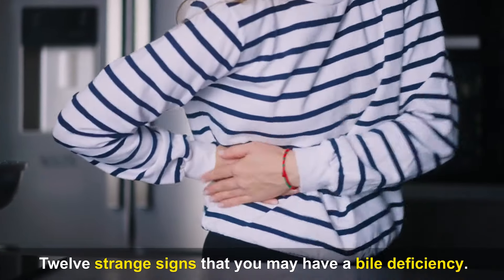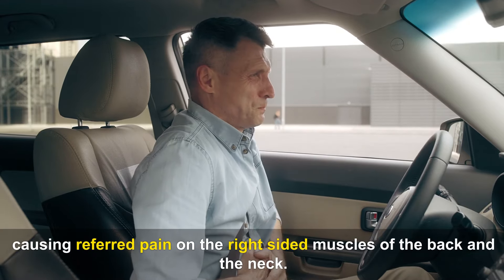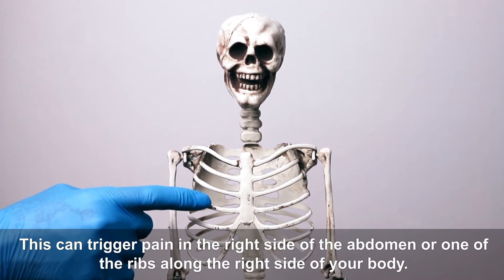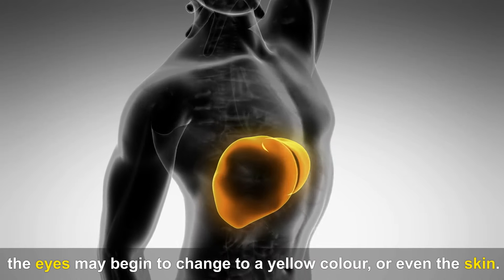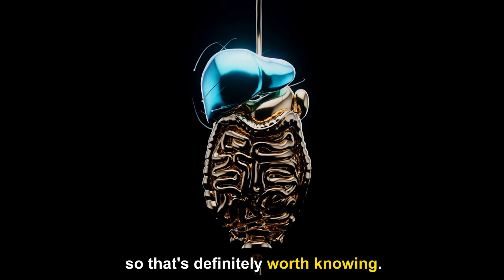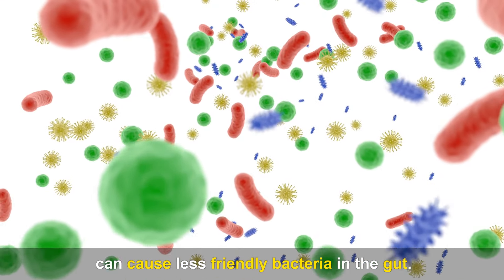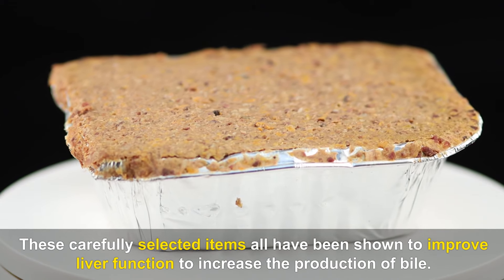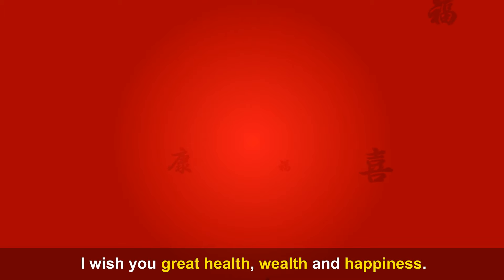12 Strange Signs of a BILE Deficiency | Edward Carter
Dr. John
12 Strange Signs of a BILE Deficiency | Edward Carter